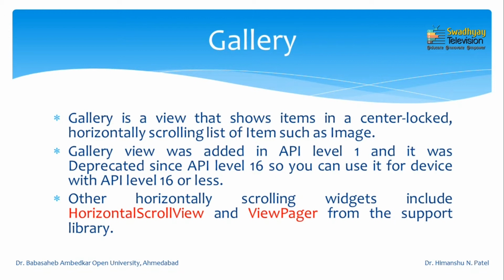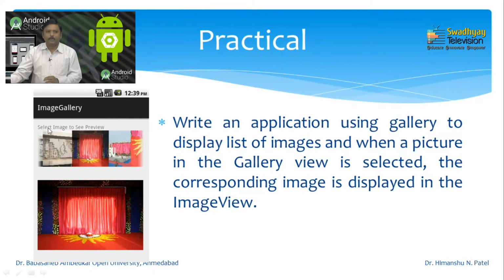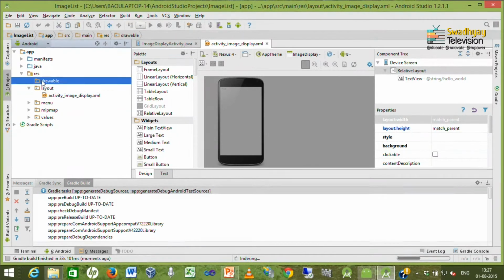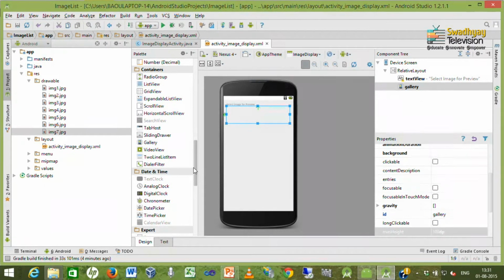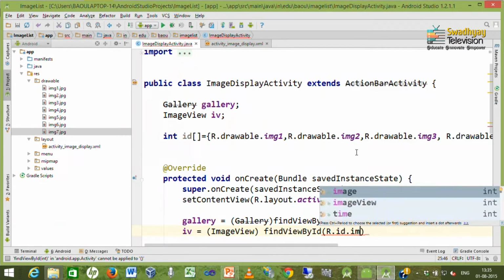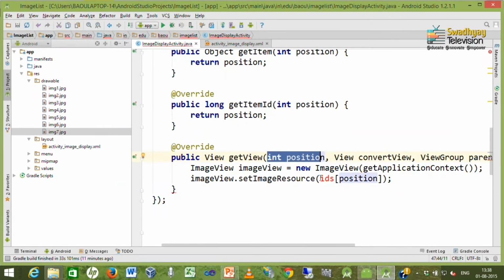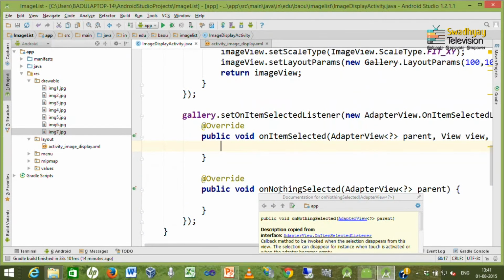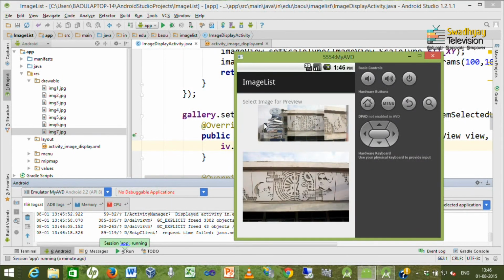14 ANDROID 14 Dr Himanshu Patel 1 8 2015 ok